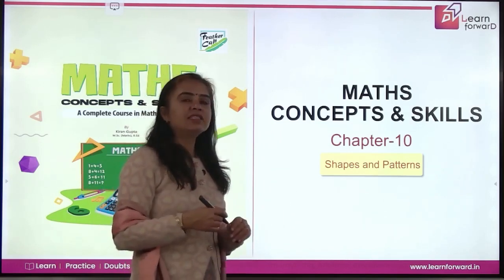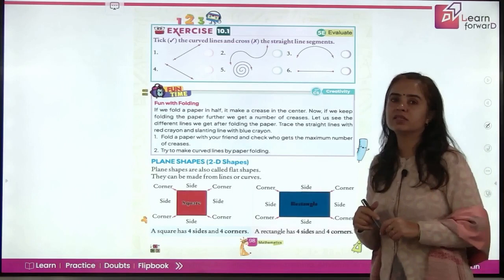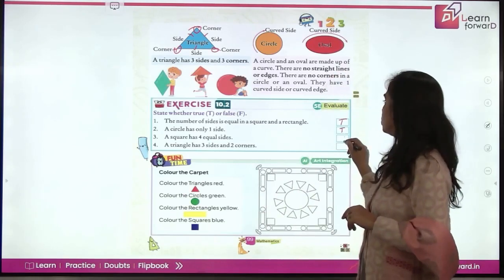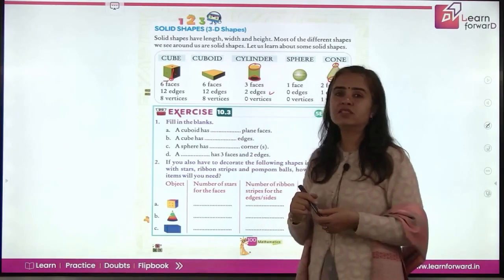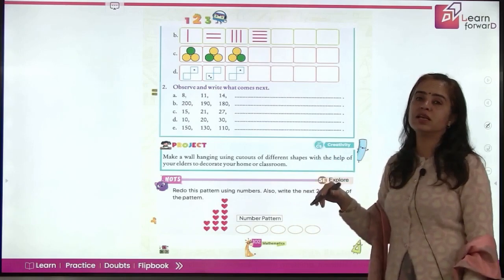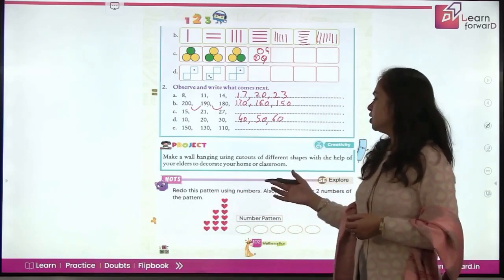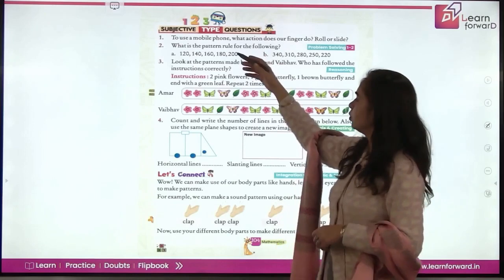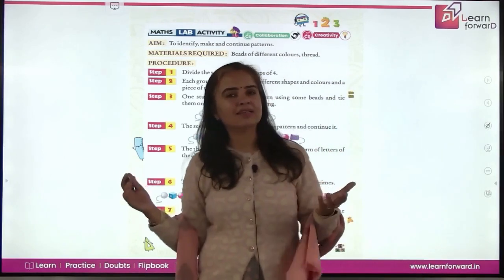LEARN FORWARD | FEATHER CAP | MATH CONCEPTS & SKILL-2 | CHAPTER-10 | SHAPES AND PATTERNS